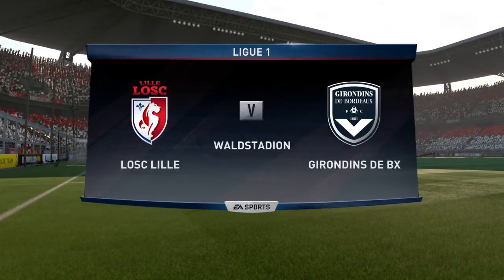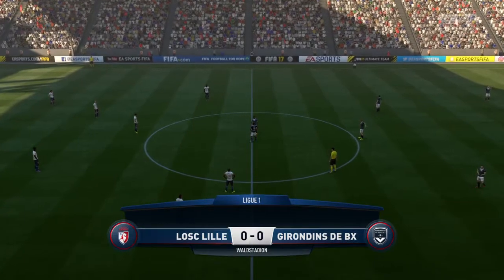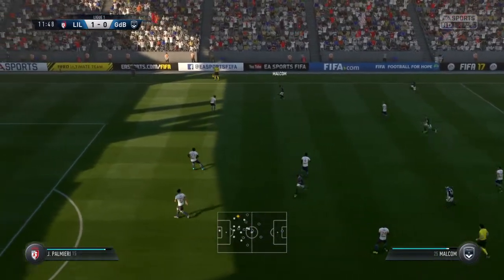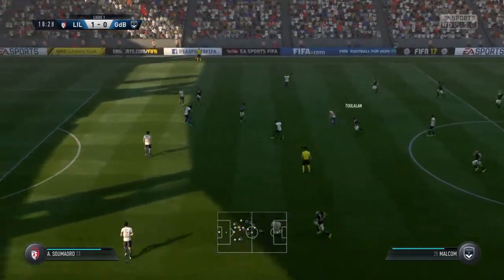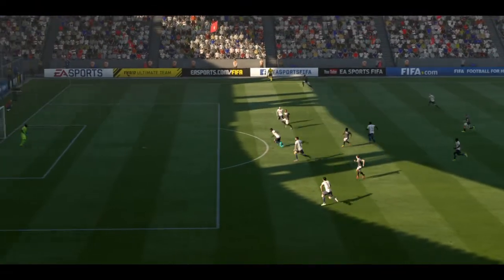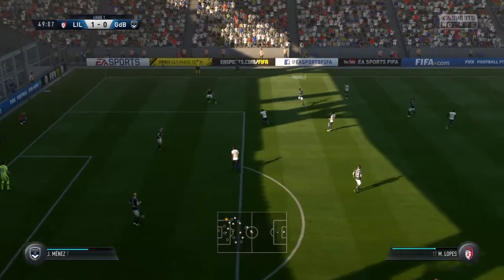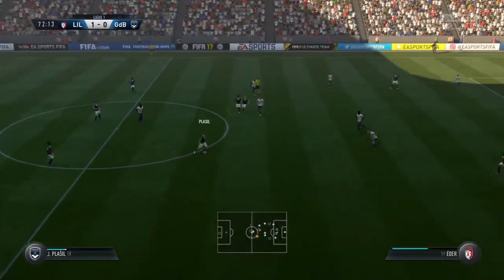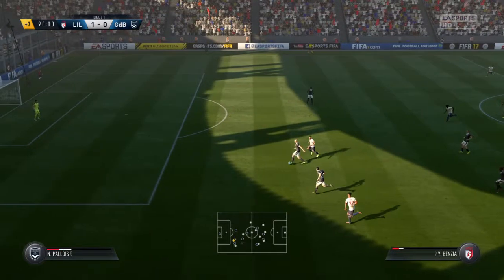FIFA 17 | LILLE VS BORDEAUX | Ligue 1 2017/18 | Gameplay PS4